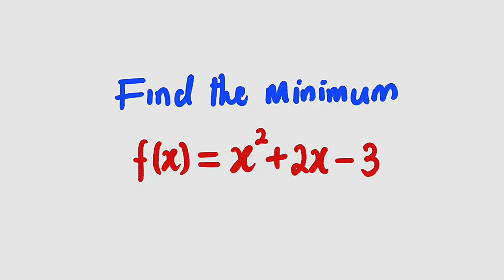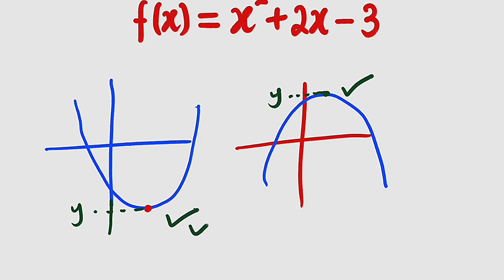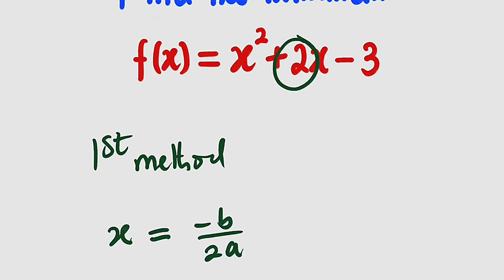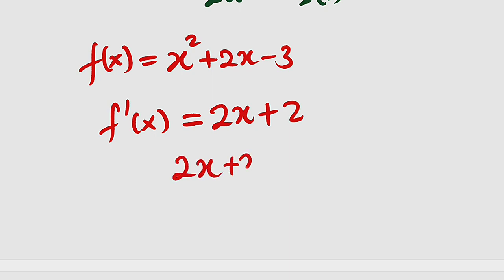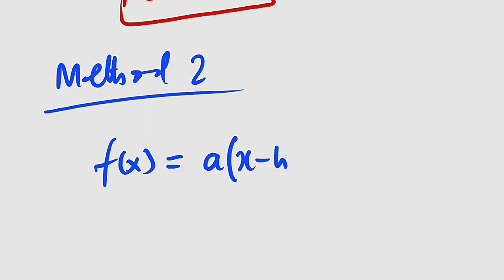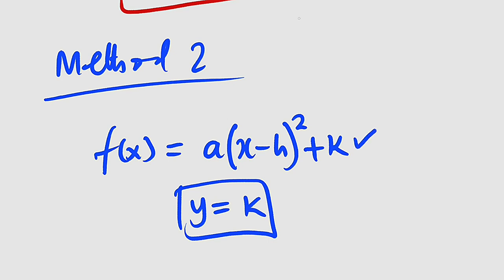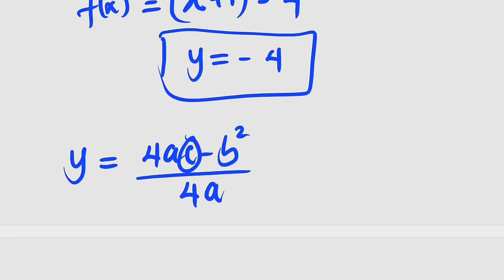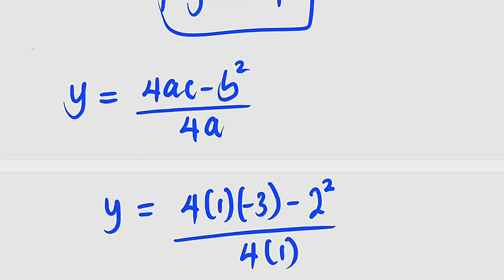How to find the Maximum and Minimum value of Quadratic Function